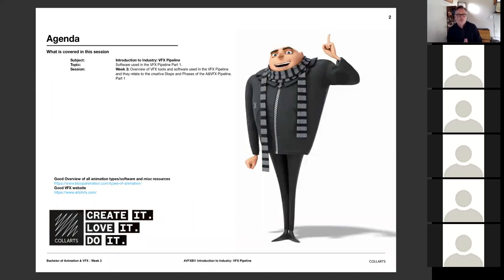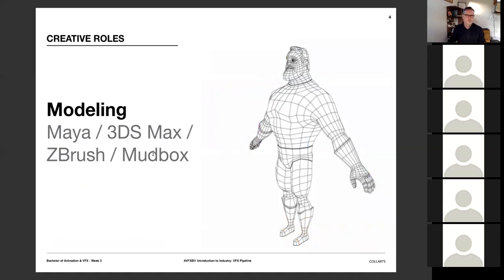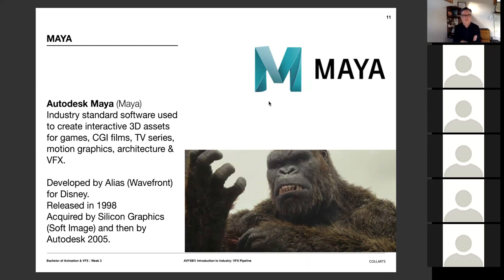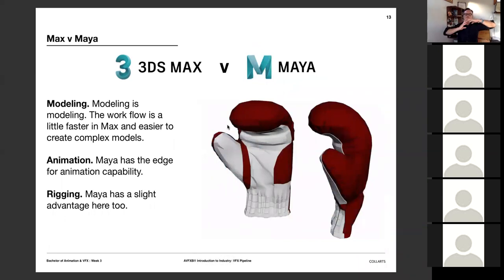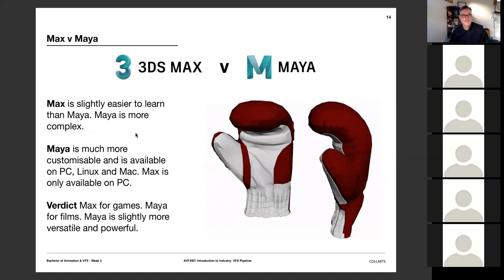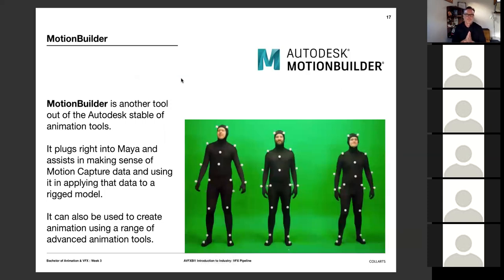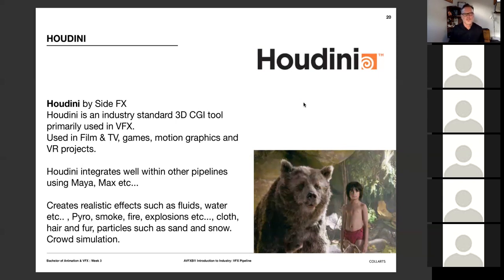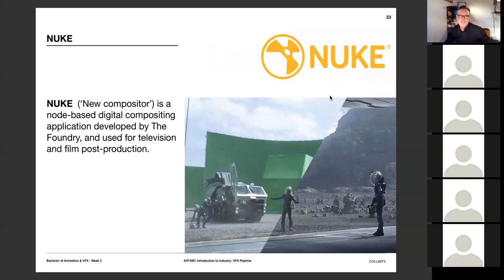VFX Pipeline W3 T1 2019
VFX Software:
Overview of VFX tools and software used in the VFX Pipeline and how it relates to the Steps and Phases.